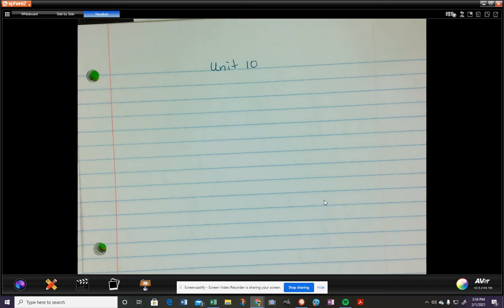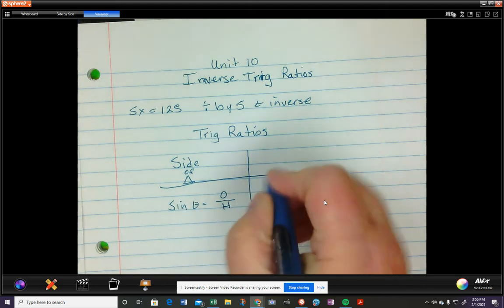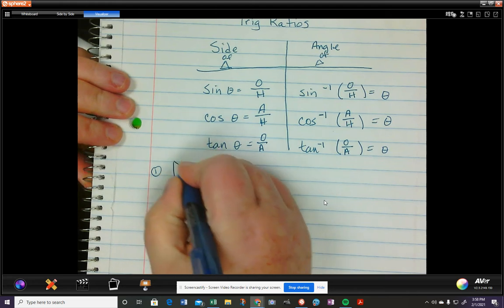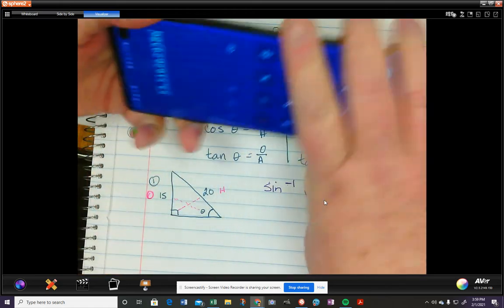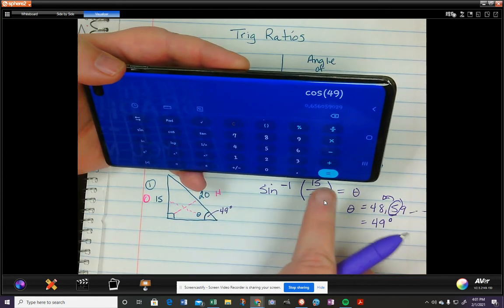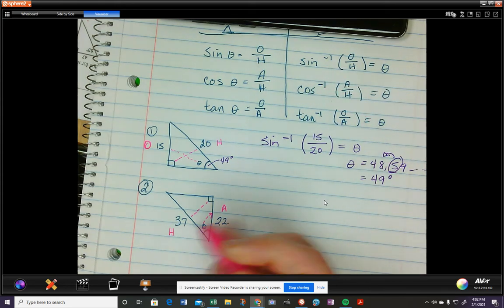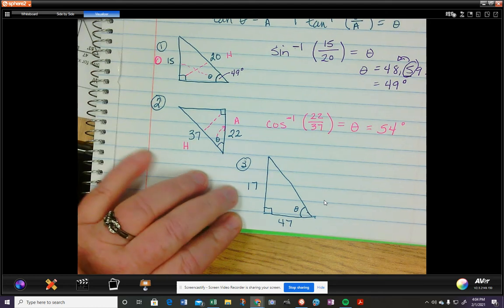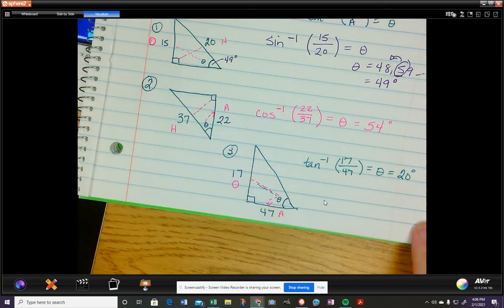Inverse Trig Ratios